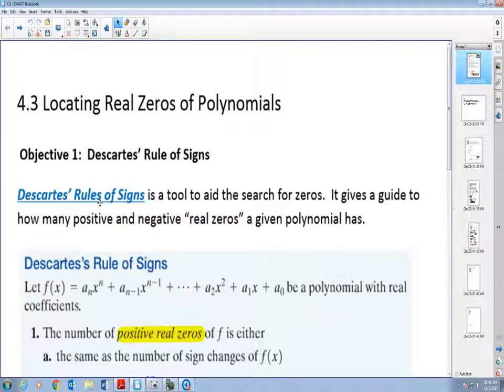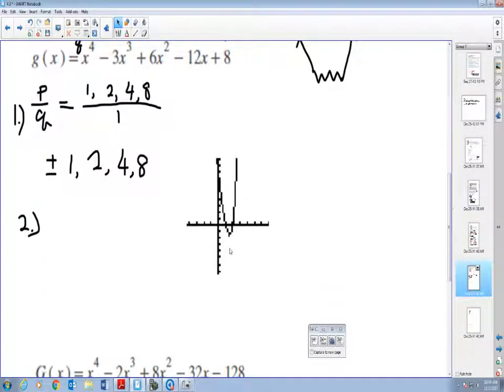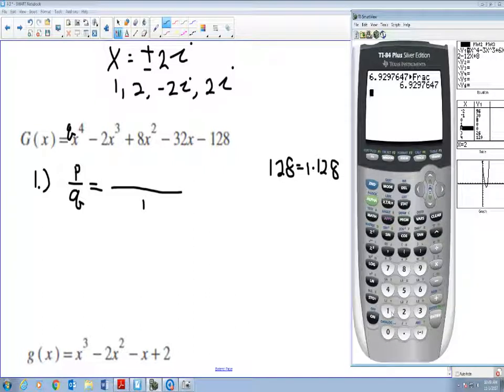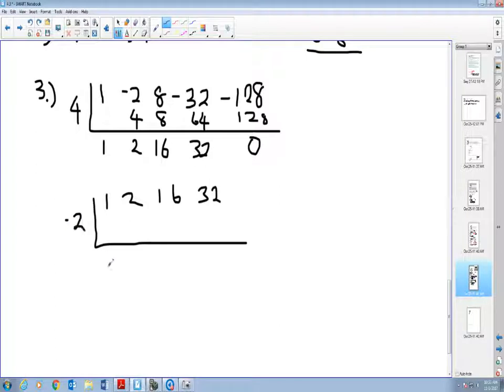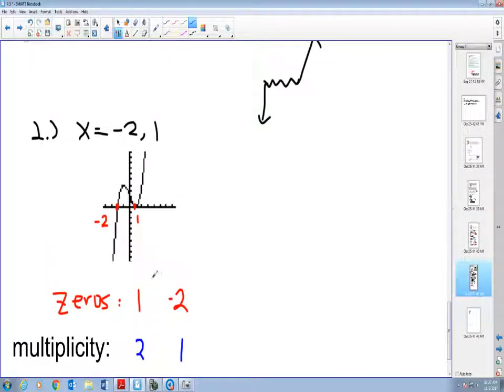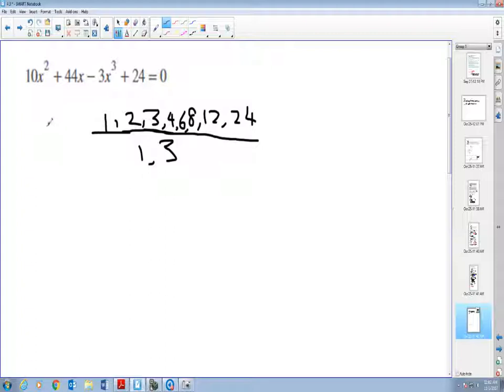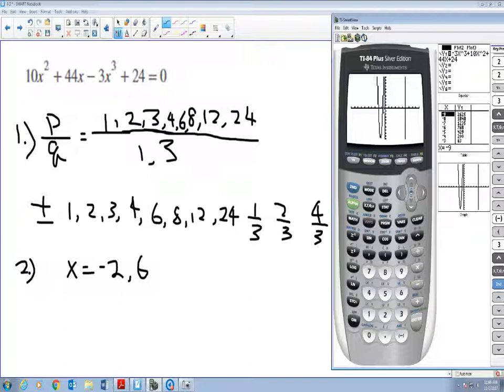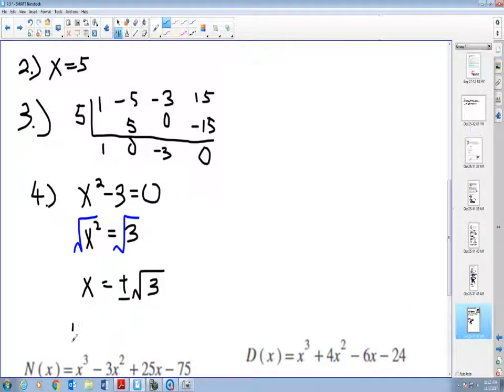110 4.3 Part 4